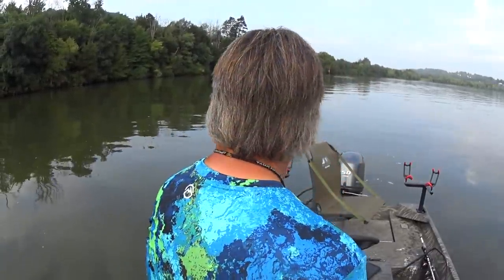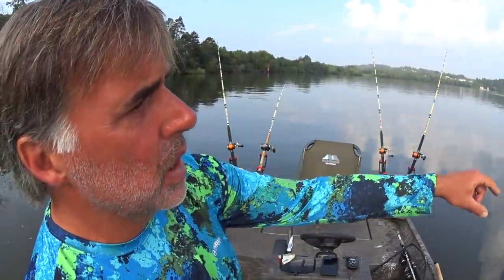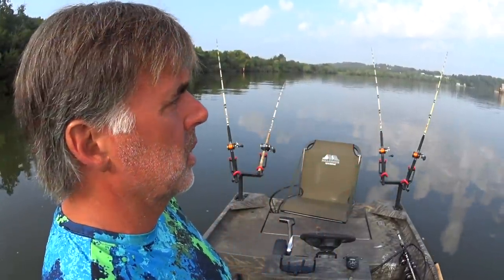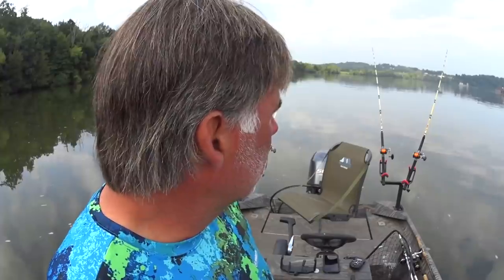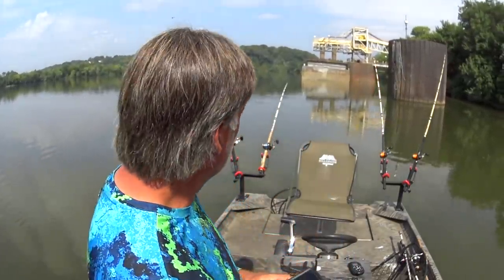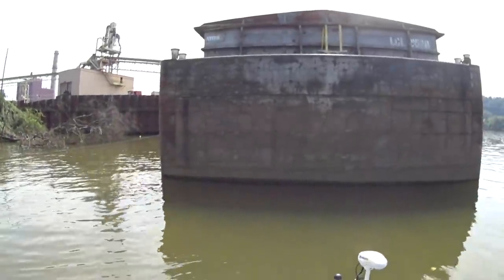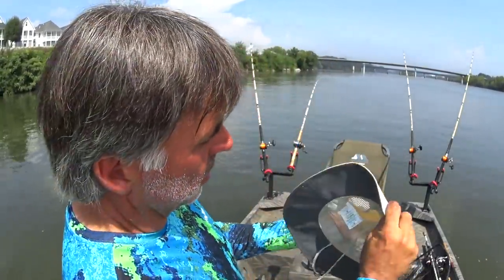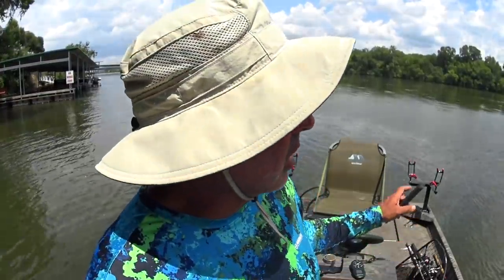Catfish And Corn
Briefly experimenting to see if Catfish really hang out behind a barge filled with corn.